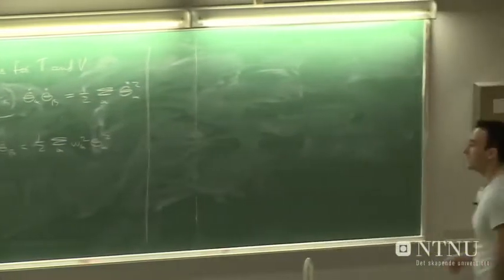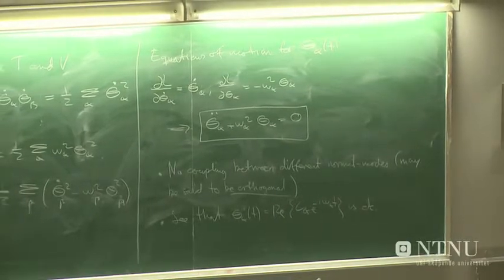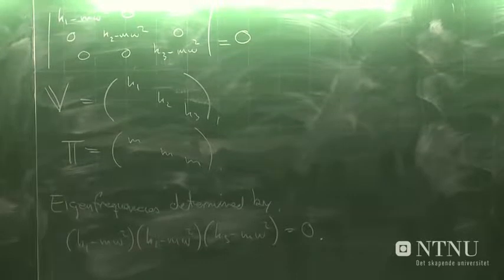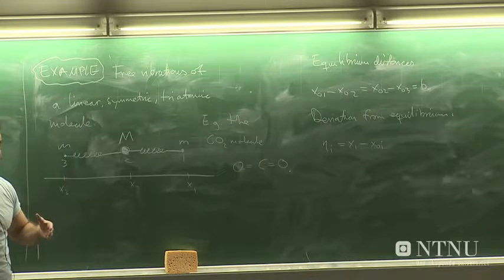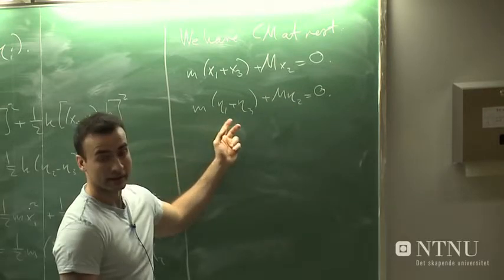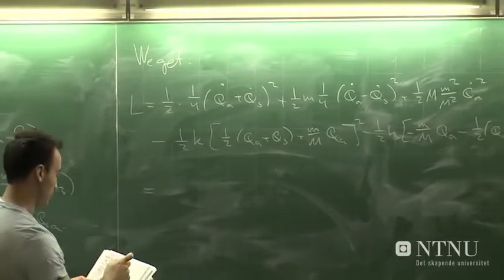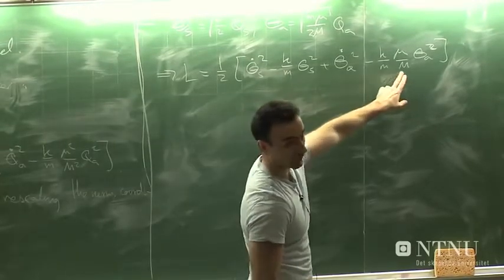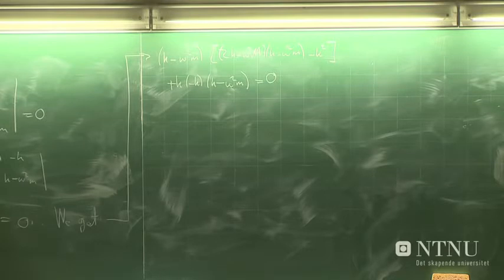Classical Mechanics lecture 32 Normal coordinates and vibrations Part 2 - Jacob Linder